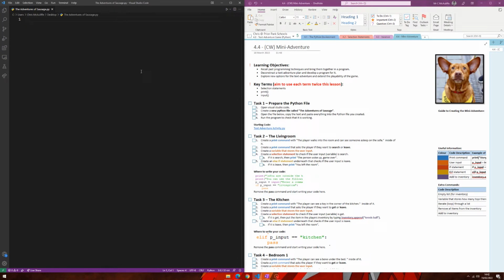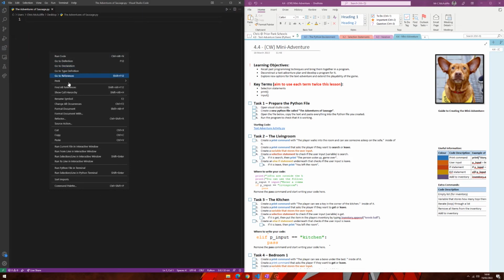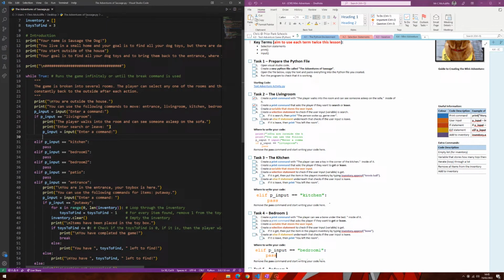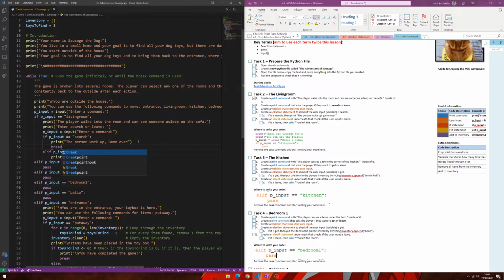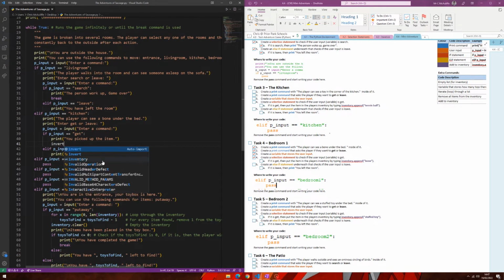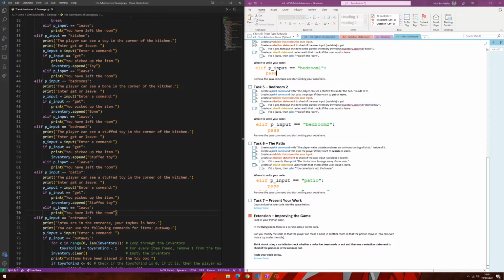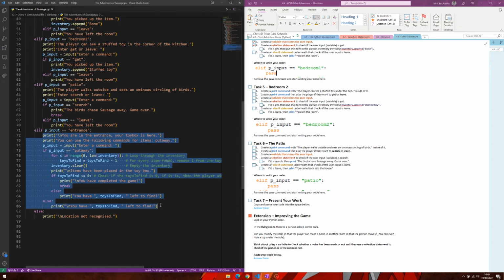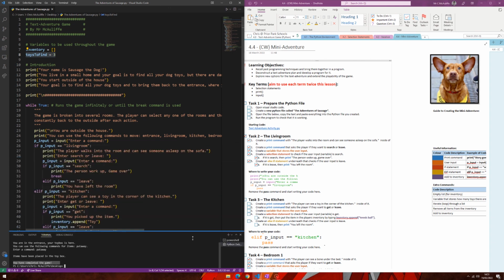Text-Adventure - 04 Mini-Adventure